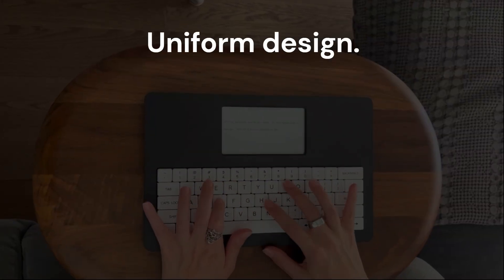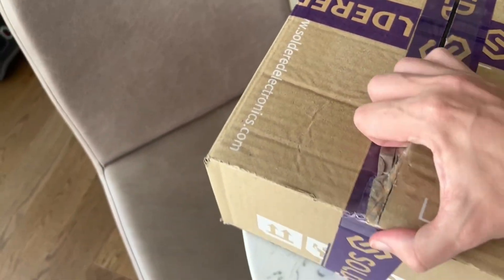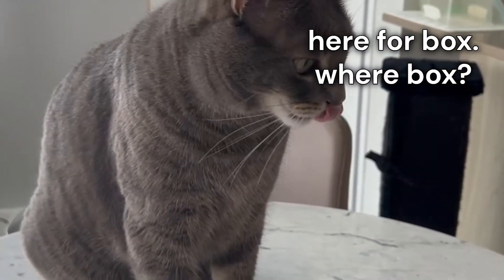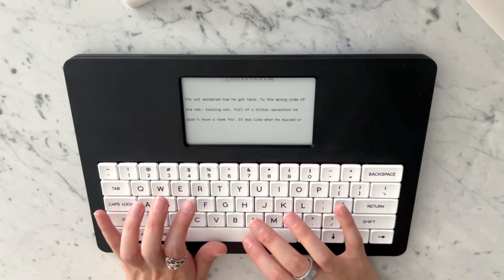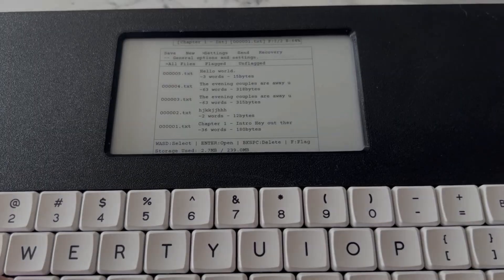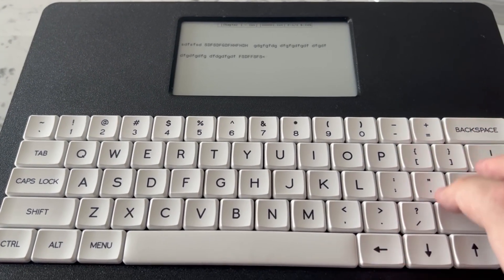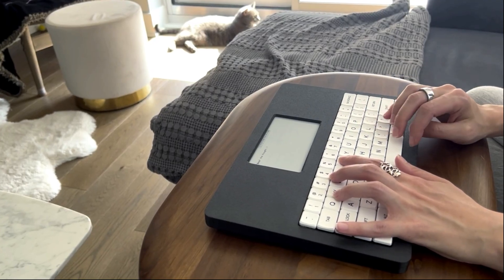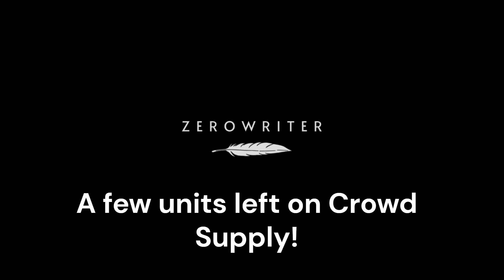Unboxing The First Zerowriter Ink!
I have emerged from the darkness with new Youtube content! Been a while!

Zerowriter Ink is now in production and headed out the door soon. I got a few in the mail! Here's a hands-on look at the final hardware, and what to expect when yours arrives.

Sorry for the bad angles and lighting -- I am working on a better studio solution. In the works!

Subscribe to my channel -- I'll be posting deep dives every few weeks in to specific features of the Zerowriter Ink, and some technical breakdowns for those who want to create their own.

Zerowriter Ink is an open-source e-paper alternative to electronic typewriters / word processors like the Alphasmart Neo. You can still get one at Crowd Supply for $229 until they run out.

Thanks to my friends at Soldered Electronics for their help with manufacturing and bringing this project to everyone.

Thanks to FK Keycaps for making this awesome custom choc keycap set!

Thanks to Darryl at lowprokb -- another Canadian entrepreneur making excellent low profile switches. Check 'em out.